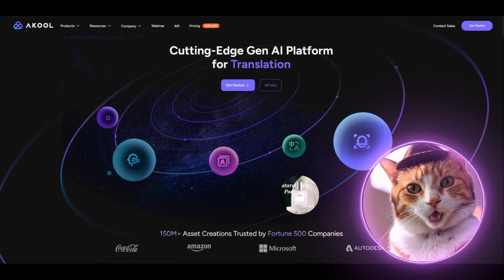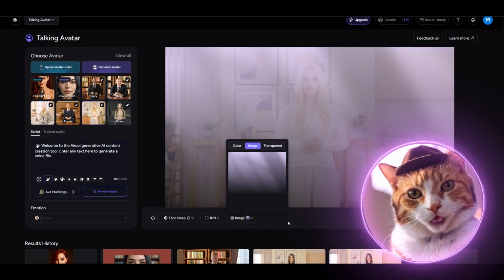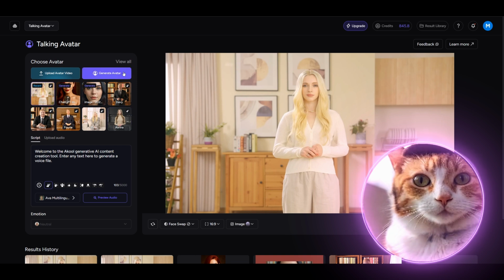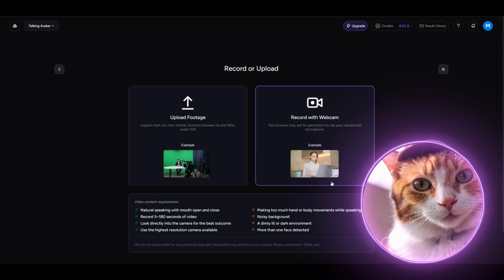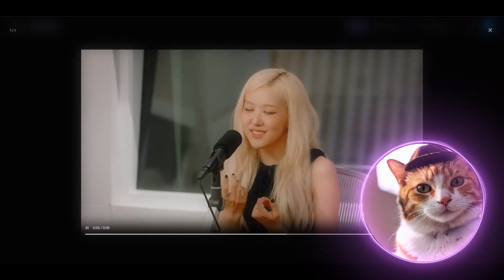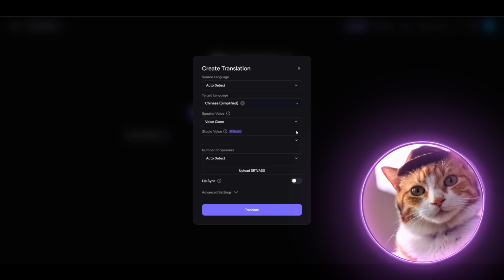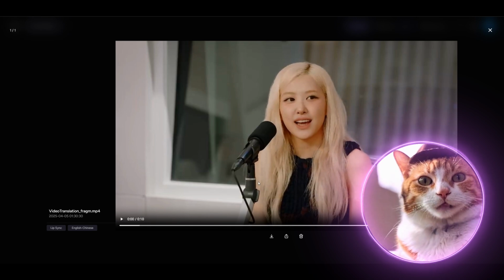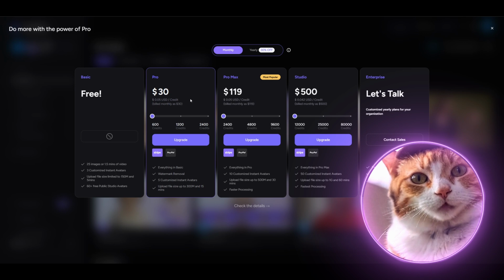STOP Using Heygen! Free AI Avatar Tool – Ultimate Guide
The Ultimate AI Avatar & Video Translation Tool
In this comprehensive tutorial, I demonstrate how Akool provides an all-in-one solution for creating lifelike AI avatars with realistic gestures, translating videos into any language with perfect lip sync, and performing seamless face swaps.

I walk you through:
Creating talking avatars with natural gestures
Generating your own custom AI avatar using text descriptions or images
Setting up real-time streaming avatars
Translating videos into multiple languages with lip-syncing technology
Customizing translations for maximum accuracy

Akool offers various pricing plans, including a free tier to test out the features before committing. Whether you're a content creator, marketer, or just curious about AI technology, this platform provides powerful tools to enhance your video content.

How To Make AI Avatar with Gestures? Ultimate guide